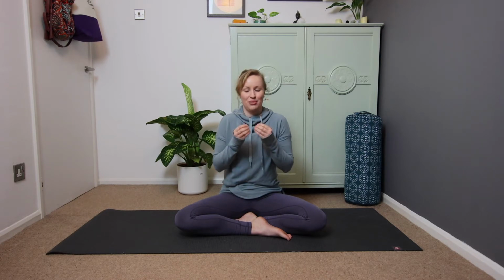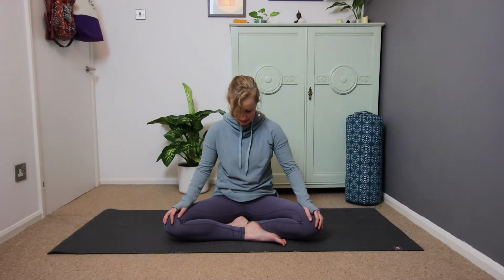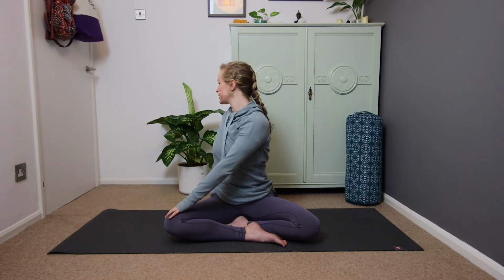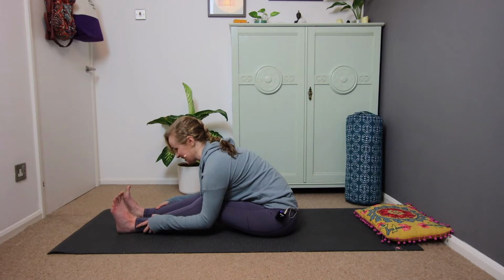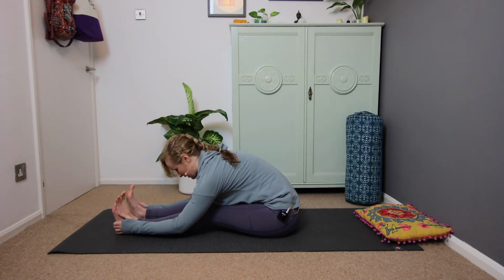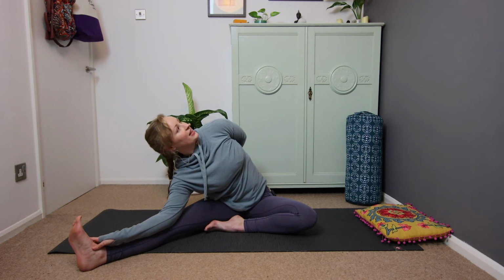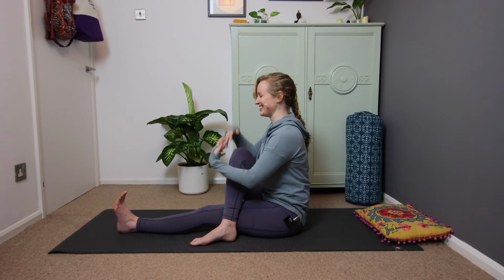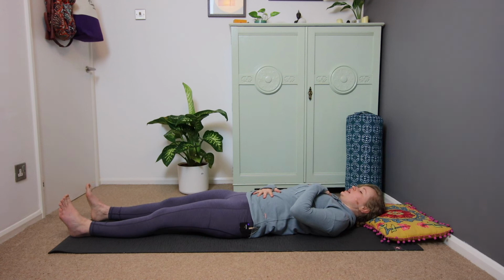SPRING SEATED TWISTS // seated practice to spring clean the body with @Essential Yoga With Frayah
Twisty seated spring practice. Spring clean the mind and body with this twisty practice.

Hope you enjoy it, come give me a follow on instagram @essential_yoga_with_frayah for more info about classes and events.